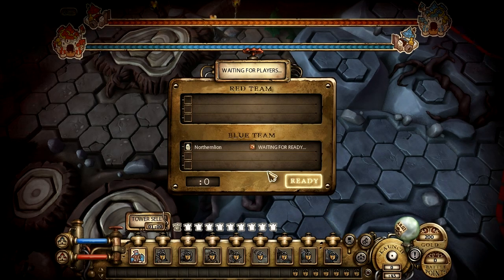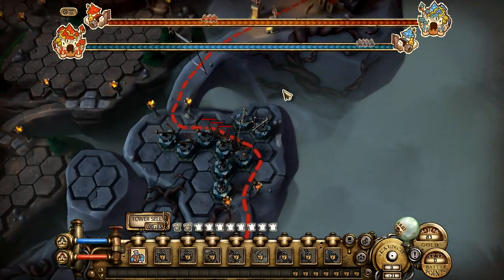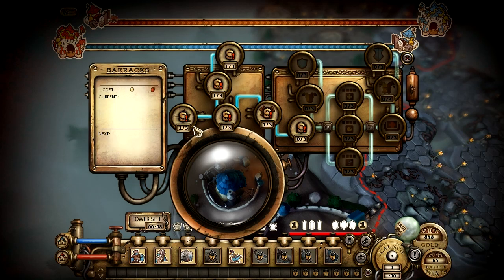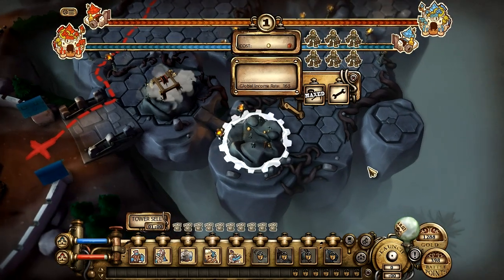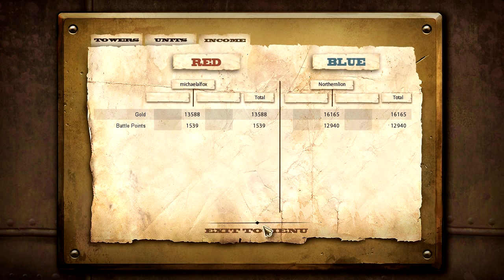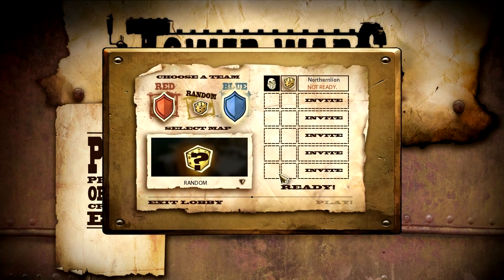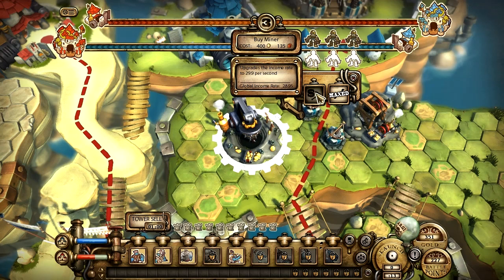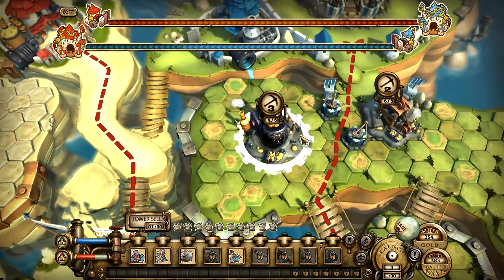Let's Look At - Tower Wars with Michaelalfox! [PC]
Mike stopped by the channel this week to play some of the newly released multiplayer tower defense/RTS-hybrid Tower Wars with me! Tower Wars is now available on Steam for $10, and both Fox and I seem to agree that it's a nifty and fast-paced strategy game that has a lot of potential if you have friends to play it with.